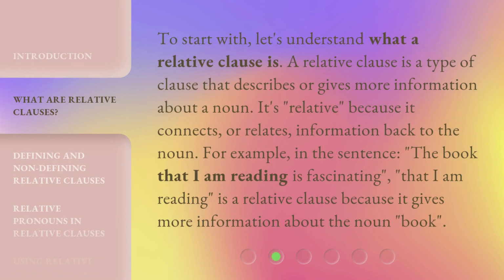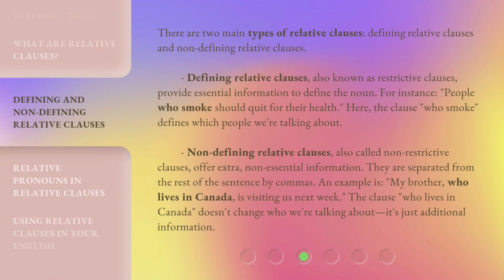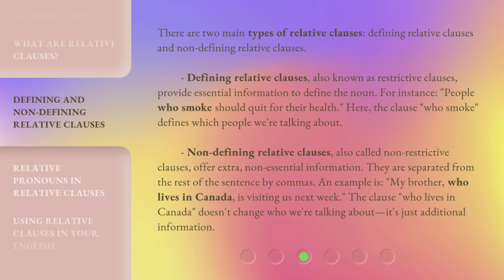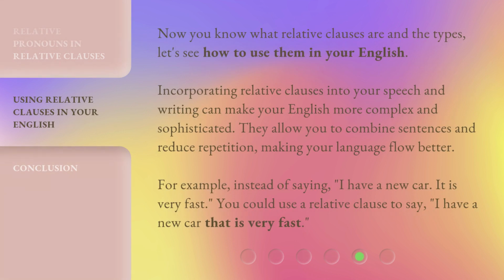Unlock the Power of Relative Clauses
Unlock the Power of Relative Clauses • Discover the fascinating world of relative clauses and learn how to use them to make your English more fluent and natural. Understand the different types of relative clauses and the role of relative pronouns. Unlock the power of relative clauses and enhance your language skills!

00:00 • Introduction - Unlock the Power of Relative Clauses
00:29 • What are Relative Clauses?
01:01 • Defining and Non-defining Relative Clauses
01:57 • Relative Pronouns in Relative Clauses
02:20 • Using Relative Clauses in Your English